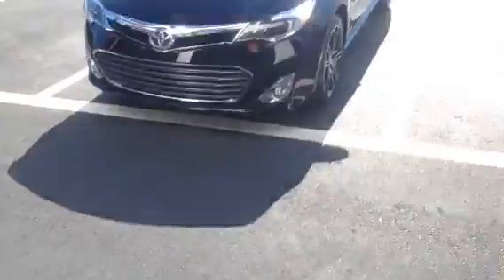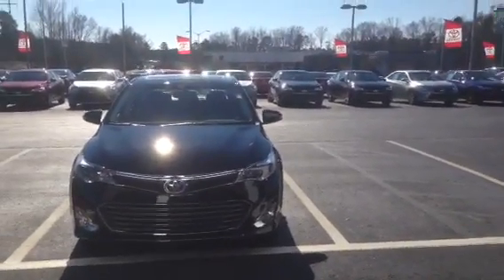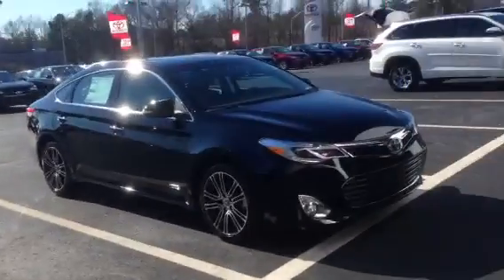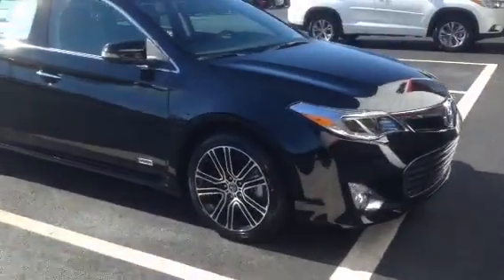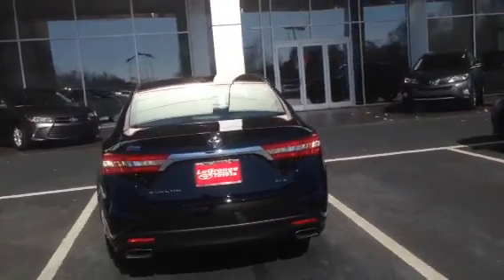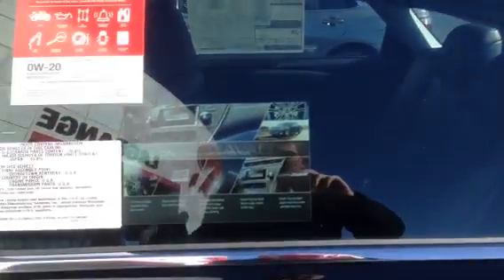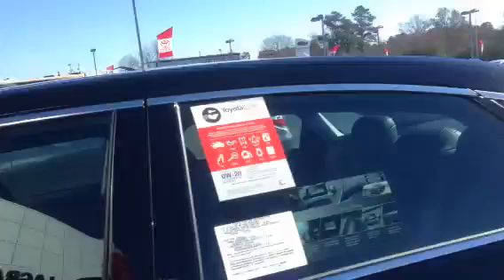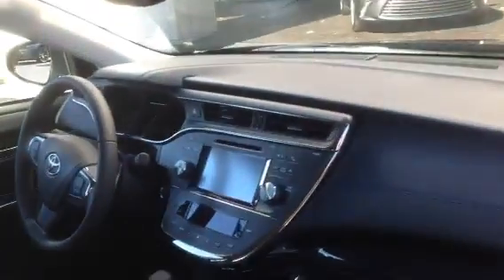2015 Toyota Avalon XLE Touring Sport Review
Demonstration of 2015 Toyota Avalon Touring Sport by Ryan Lane at LaGrange Toyota